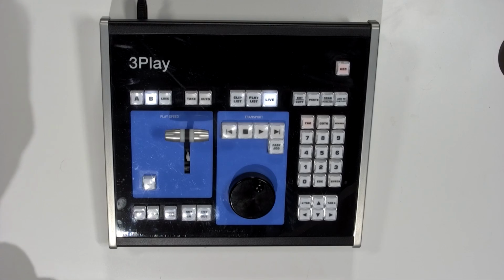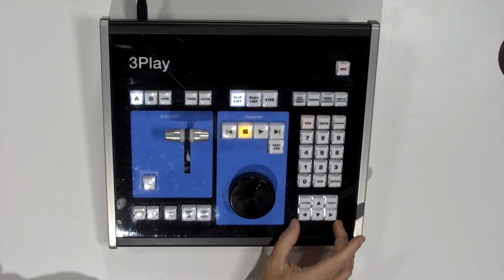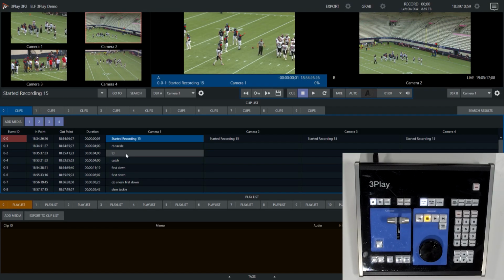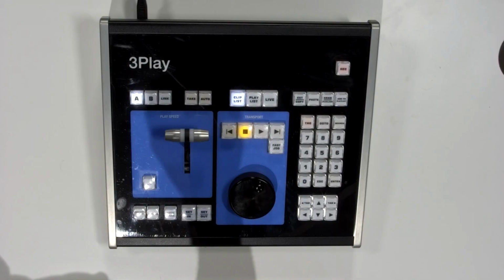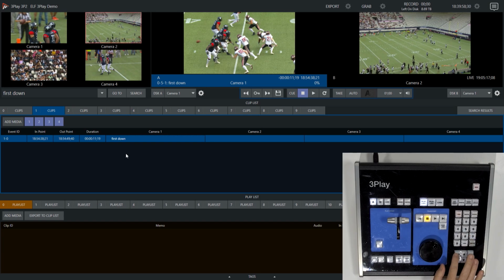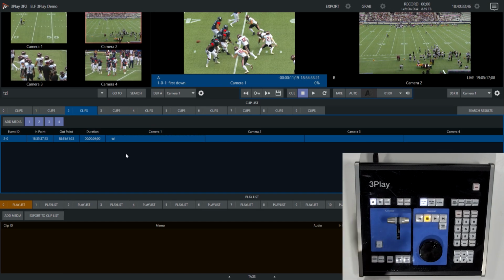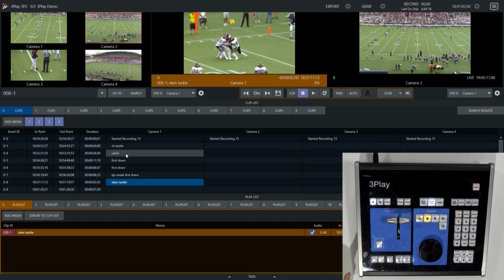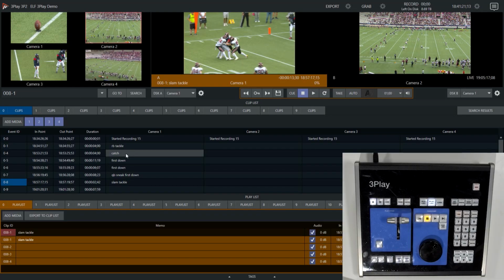Tuesday Tutorial : Cut Copy Paste on 3Play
In fast-paced production environments, navigating clips can quickly become confusing and time-consuming.

In today’s Tuesday Tutorial, Richard Evans is pushing all the right buttons as he walks us through how to master the copy, paste, and cut features in the Viz 3Play system, so you can work smarter, faster, and with confidence.

Ready to streamline your workflow? Let’s dive in ▶️